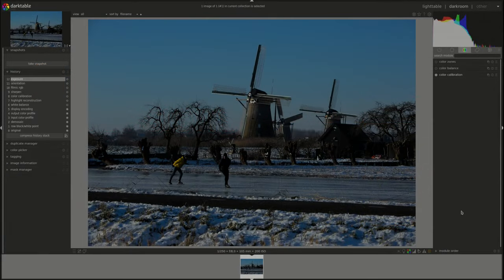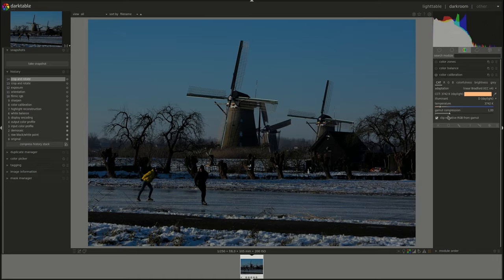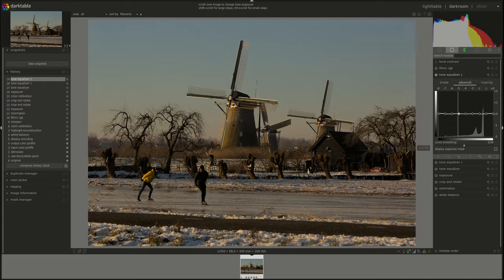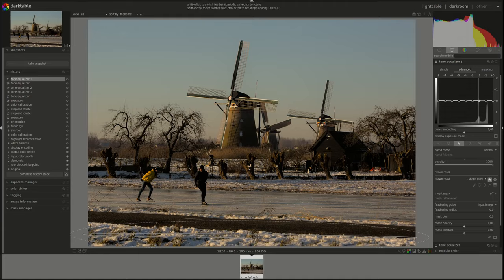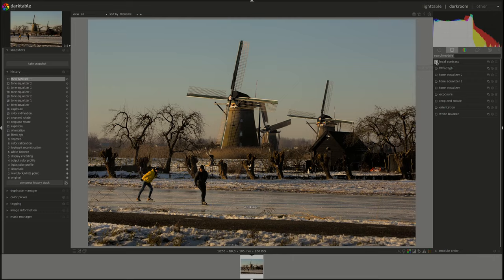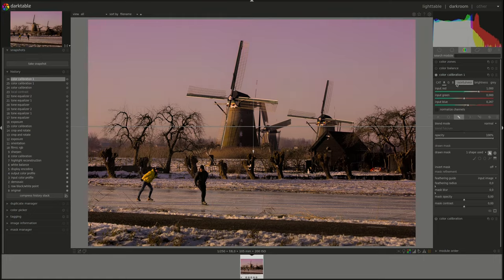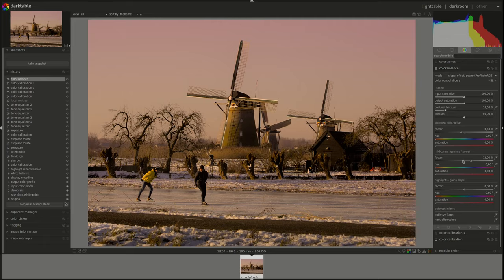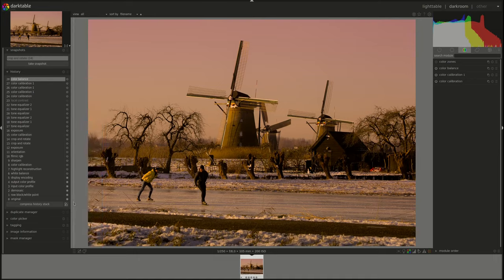Showcase Sessions: Episode 5 - Color Calibration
In this series we put into practice the ideas that we discuss in the tutorial series.
The process is not planned in advanced and we follow my thinking process step by step from start to finish.